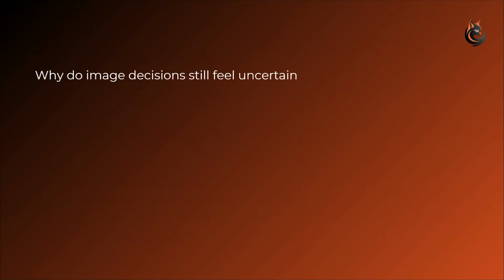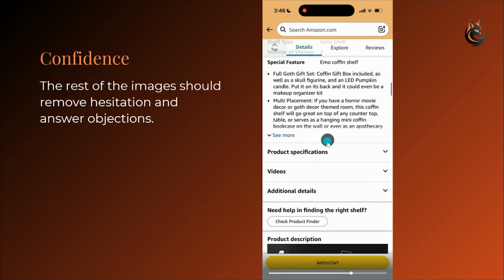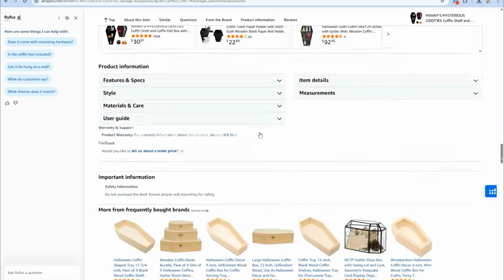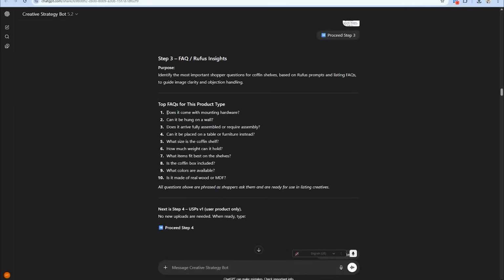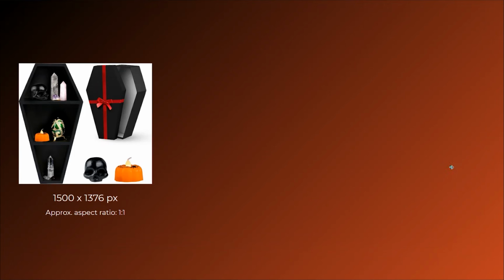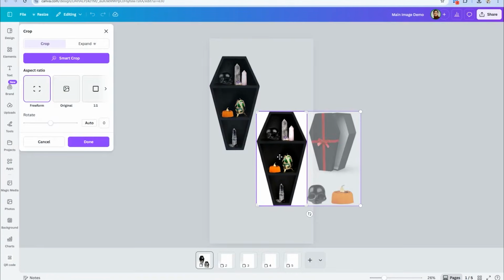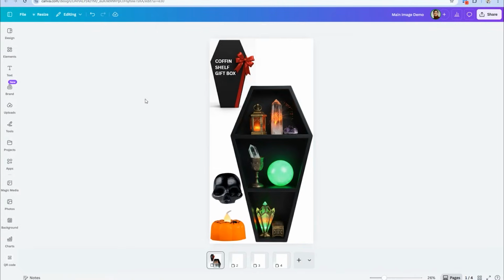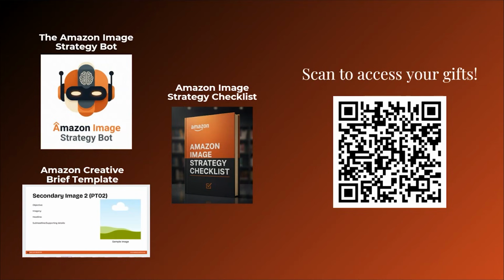#495 - The AI Workflow for Winning Amazon Main Images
Still guessing on Amazon listing images? Today's guest shares a simple AI image workflow that makes decisions easy—what to fix first, what to test, and how to know it’ll win.

If your AI-generated Amazon images look “technically perfect” but still don’t convert, you’re not alone, and you’re not missing more prompts. In this AIM (AI Monthly) session, our Amazon creatives expert guest breaks down the real issue. AI and designers can execute, but they can’t decide strategy for you. That’s why sellers often spend thousands on creatives that look good, yet still fail to drive more clicks and sales.

Hannah Lyss Tampioc is the Founder and CEO of Mad Cat Creatives, and her team has worked with more than 300 brands. She walks through how shoppers actually buy on Amazon and explains why each image serves a different purpose. Your main image needs to stand out in mobile search results. Images two and three should help shoppers quickly understand what they’re getting. The rest of your images and A+ Content should build confidence by answering objections and removing hesitation. The key is figuring out whether you have a click problem or a conversion problem, then fixing the right part of your image stack instead of randomly “refreshing” everything.

The centerpiece of the episode is Hannah’s SORT framework. First, you spot the priority so you know what to fix first. Next, you gather the right context by pulling mobile search screenshots, competitor pages, reviews, and Rufus questions. Then you use that information to reason through the data, so your AI outputs are based on real buyer language instead of guesses. Finally, you test before committing by validating your image ideas with polling tools like the Helium 10 Audience tool, powered by PickFu, before you publish. You’ll also see a real example using Bradley Sutton’s Project X Coffin Shelf listing, where small changes like aspect ratio, mobile-first sizing, and packaging callouts helped the main image stand out more when it mattered most.

By the end, you’ll know exactly what to fix first and how to follow a repeatable AI Amazon image workflow that confirms your next update will win before you publish.

In episode 495 of the AM/PM Podcast, Bradley and Hannah discuss:
00:00 – Introduction
01:27 – The Missing Ingredient To Your Amazon Listing Images
02:31 – Meet Hannah & The “Named My Son Helium” Story
06:05 – The Real Issue: Strategy Beats Design + AI
09:02 – The Job Of Each Amazon Image Stack
11:17 – The SORT Framework Overview
11:41 – Click Problem vs Conversion Problem (What To Fix First)
12:23 – What To Gather Before You Design Anything
23:17 – Coffin Shelf Case Study: Mobile Size Wins
30:46 – ChatGPT Prompts & Gemini Image Generation Workflow
35:05 – “Main Image In 10 Minutes” & Gemini Tip
37:03 – Secondary Images: Use GPT For Briefs + Prompting
39:50 – Helium 10 Discount Code SSP20 + Q&A
42:04 – Where To Find Hannah (LinkedIn) & Mad Cat Creatives